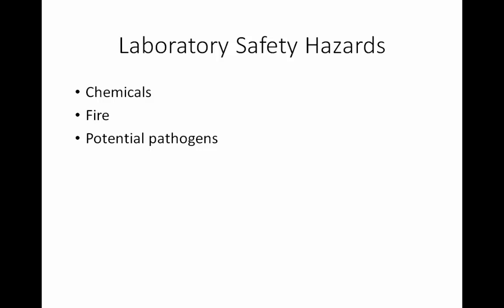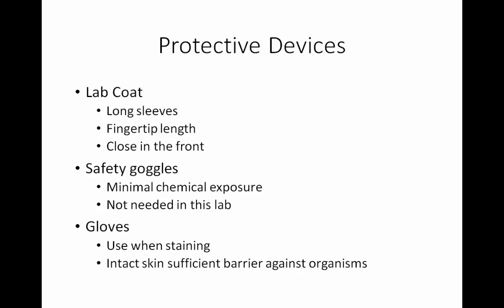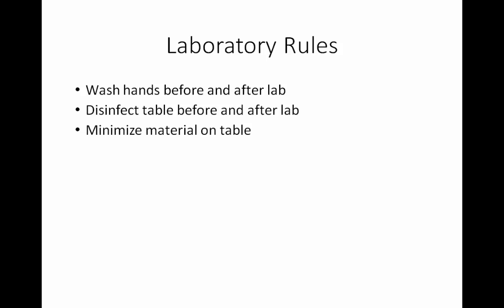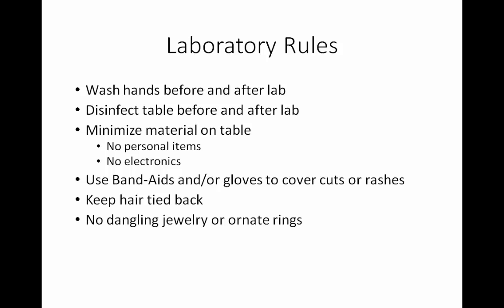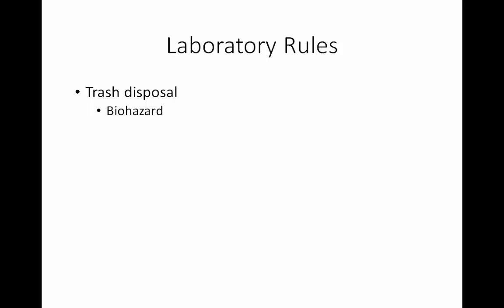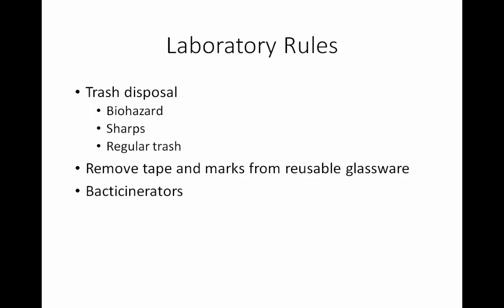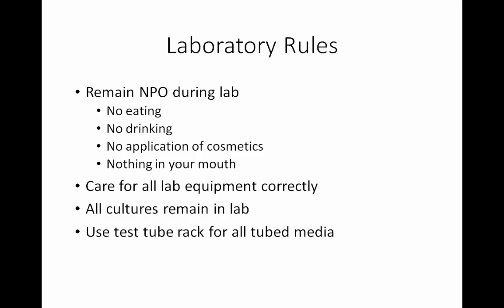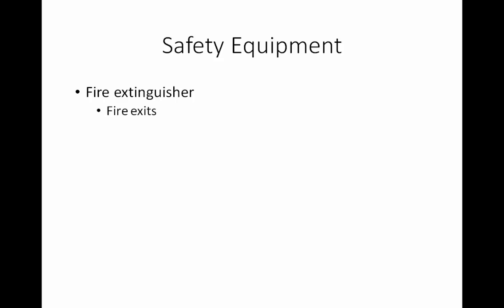Microbiology Laboratory Safety